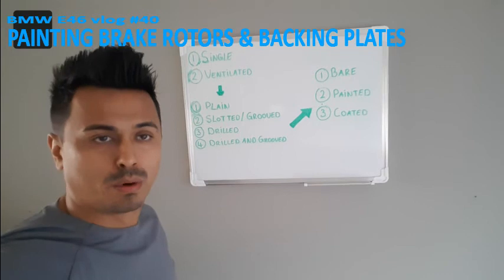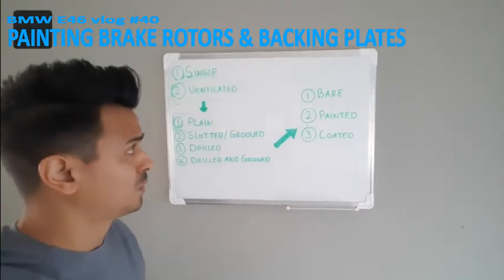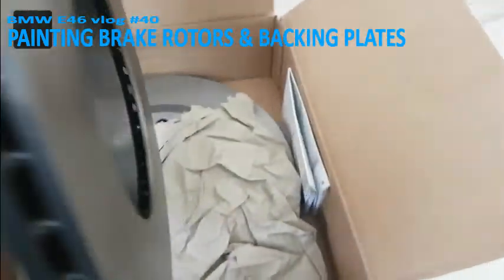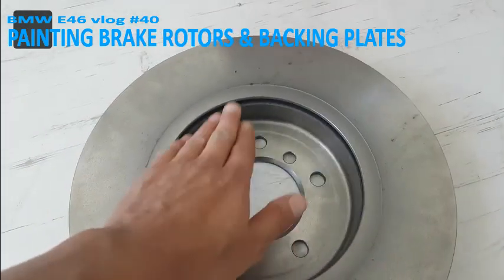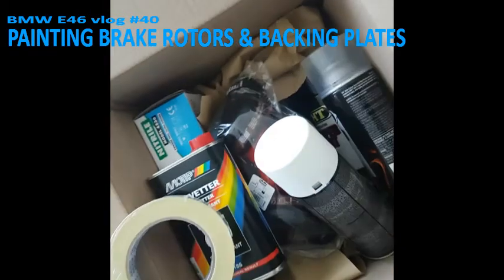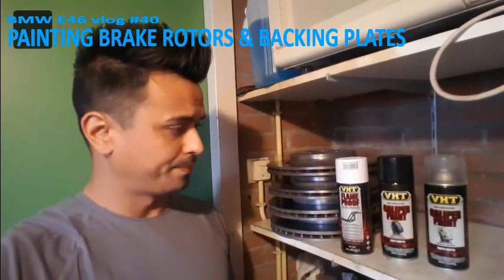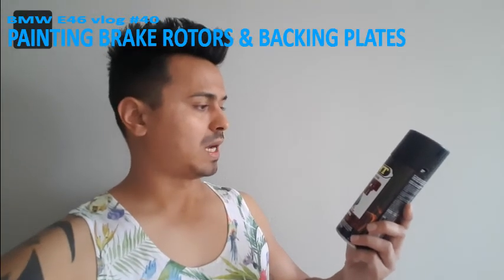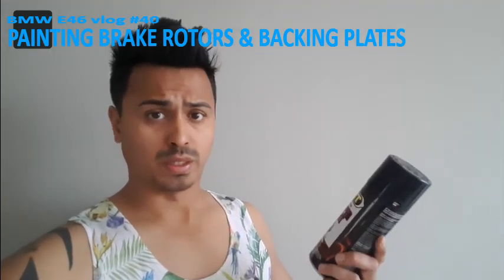E36 vlog #40: PAINTING BRAKE ROTORS & BACKING PLATES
Painting the new e46 330i big brake discs for the e36 swap, mounting the 328i drilled and coated 328i rear brake discs on the e46 and painting the backing plates.